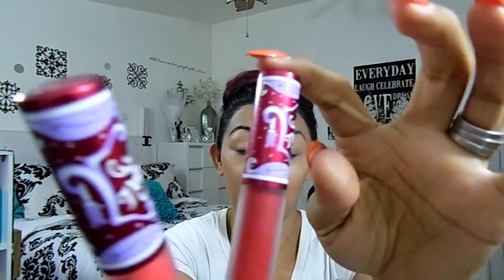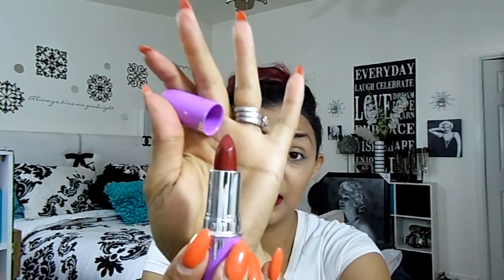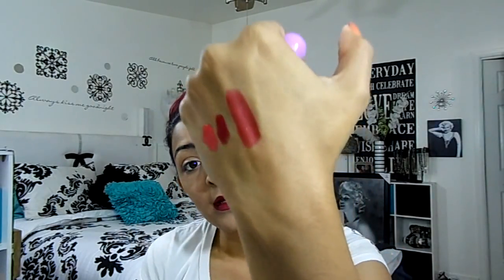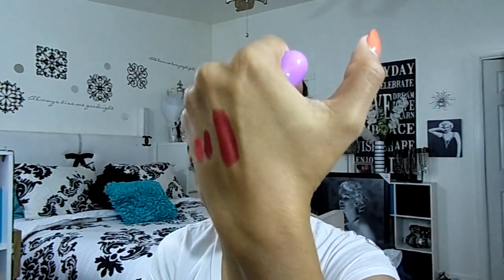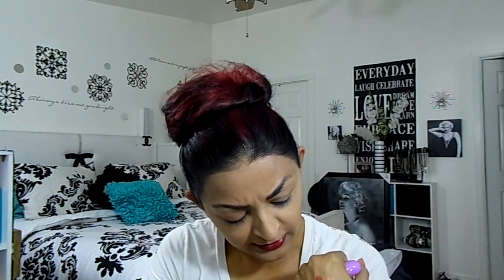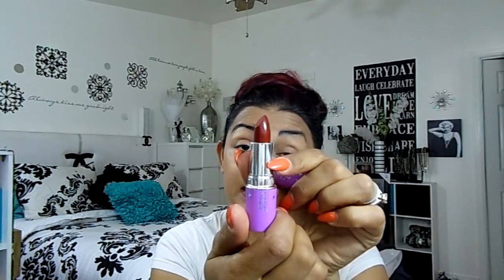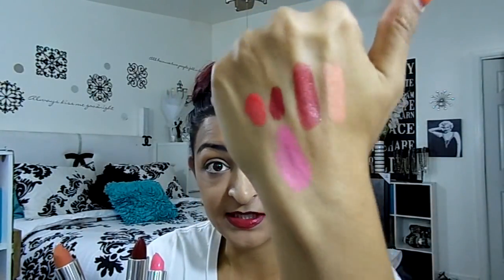LimeCrime Lipsticks Haul+Review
Hi beauties!
here is some of the lipsticks by lime crime amazing colors formula very opaque the swatches don't even do them justice !

velvetines collection
suedeberry
red velvet

lipstick colors!
cosmopop
geradium
glamour 101